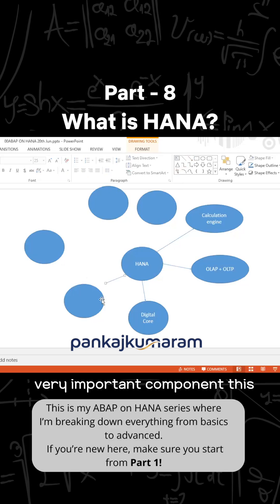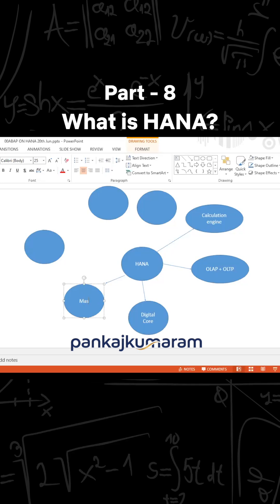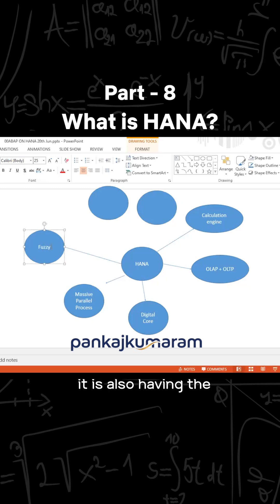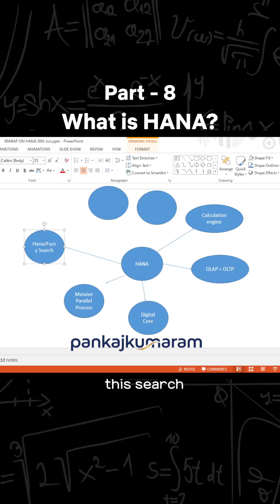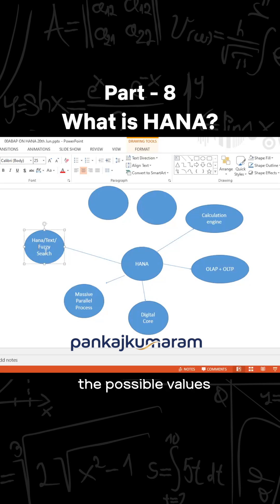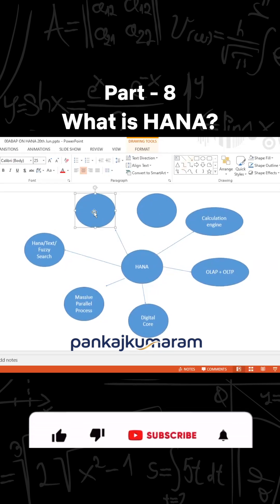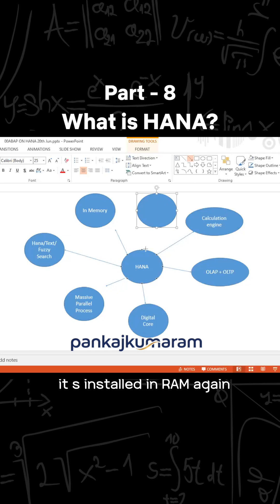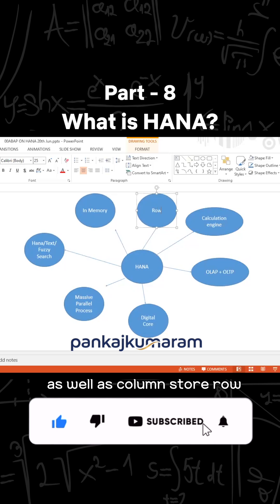8. Why Hana? Part 8